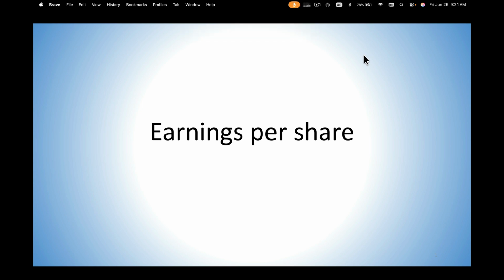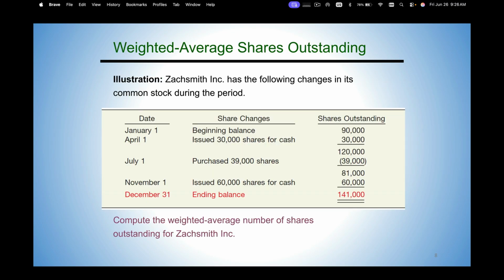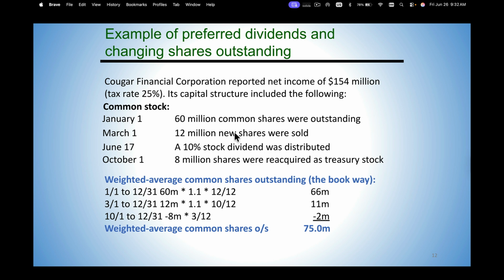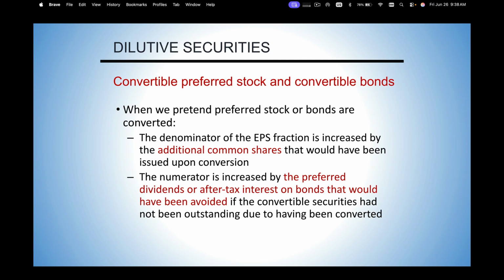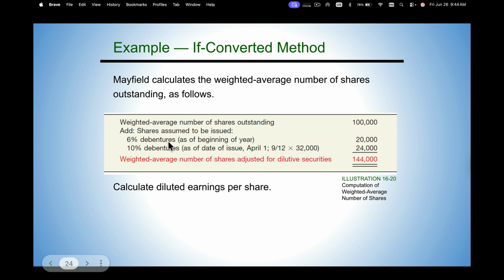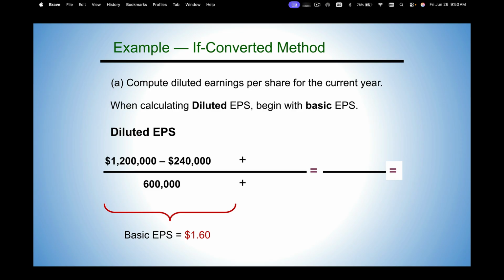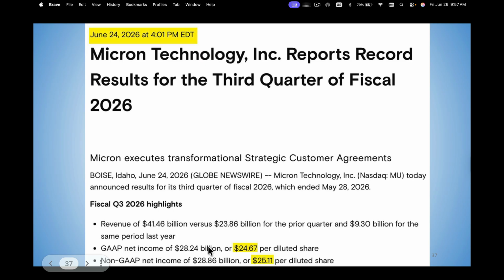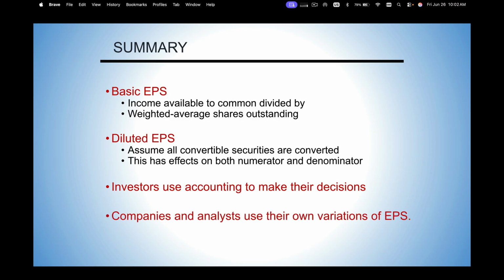Basic and Diluted Earnings Per Share - Computations and Usage by Analysts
This video explains EPS for upper-level accounting students.